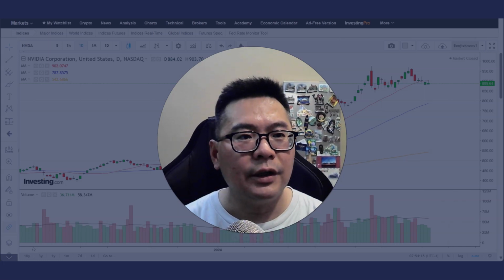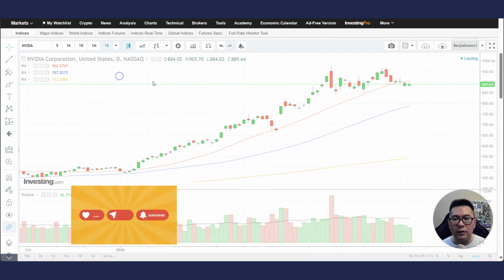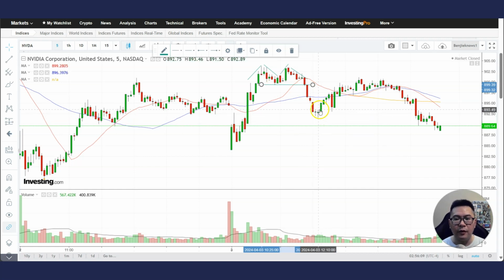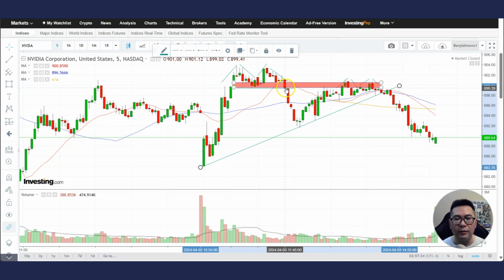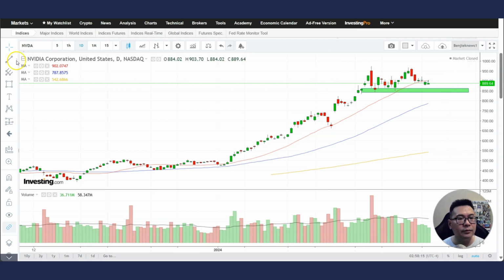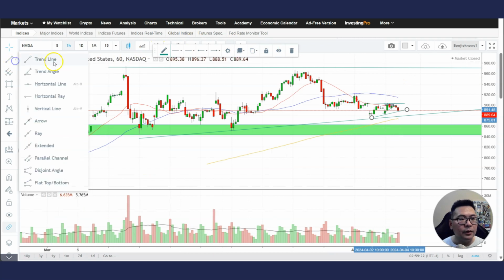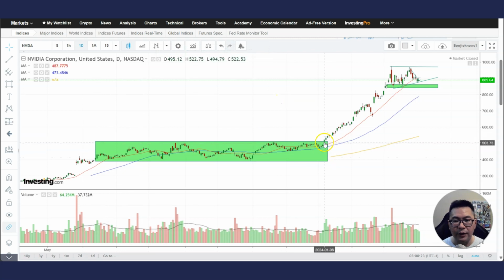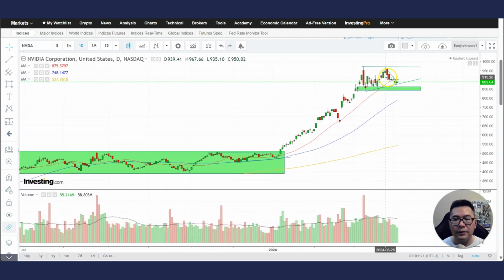Nvidia Stock Trend Analysis, Technical Analysis Of NVDA April 4 2024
Did you know that 75% of stocks follow the direction of the S&P 500? Read the latest stock market analysis (fast and quick) so you can be on the right side of the market. What's happening to NVDA? This sideways trading is going on for some time in NVDA.